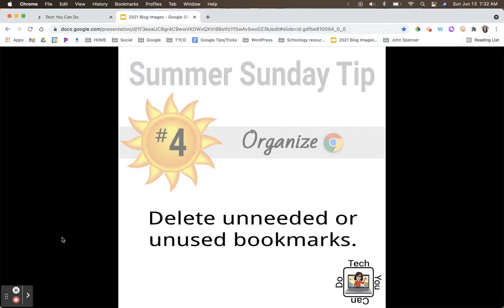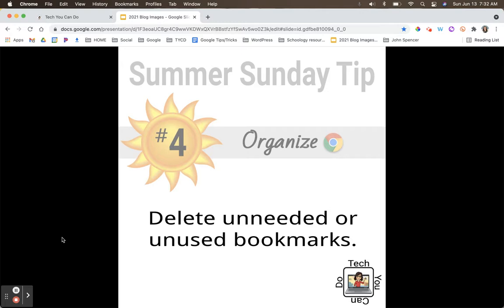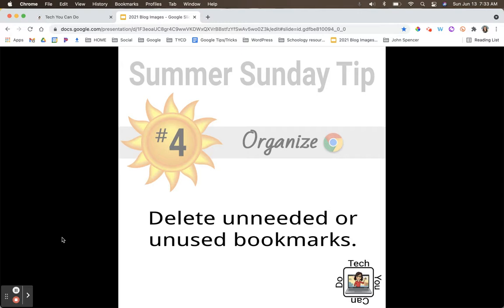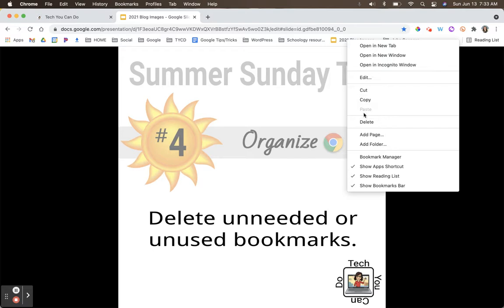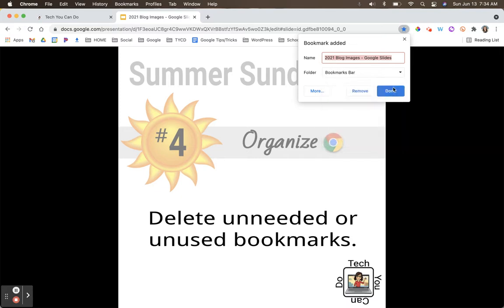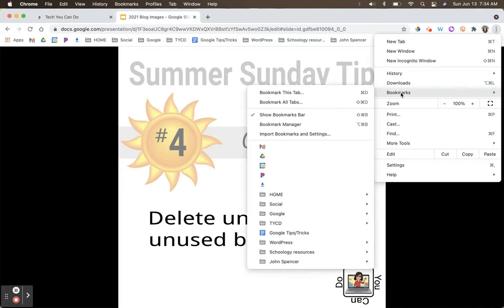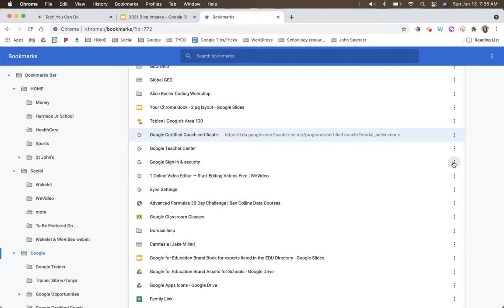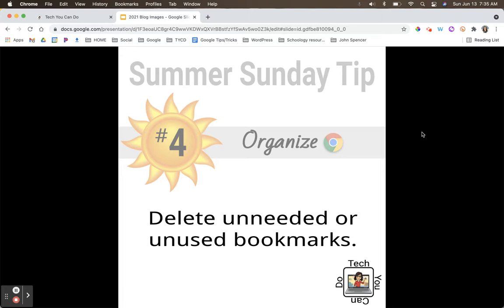Organize Chrome Tip #4: Delete unneeded bookmarks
Tip #4 in organizing Chrome is to delete your unneeded or unused bookmarks. I bet you have a lot of bookmarks you aren't even aware of. Let's clean them up so you have better viewing of the ones you actually DO need and want to have quick access.